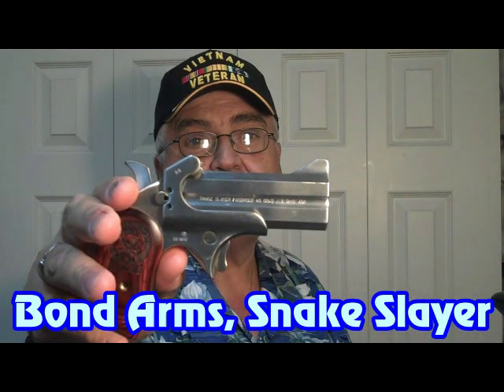VR to OilThe Gun, What Is Your BBQ Gun by FirearmPop